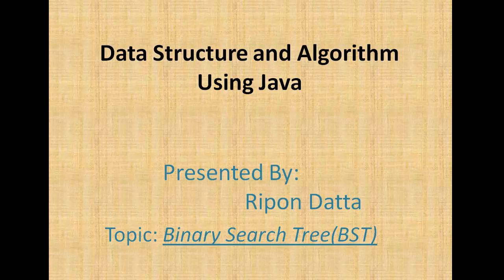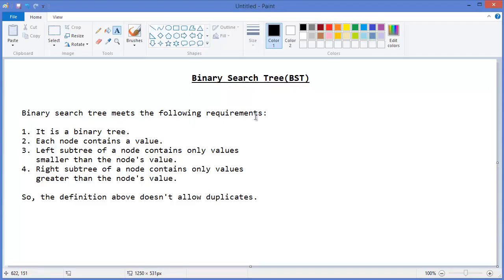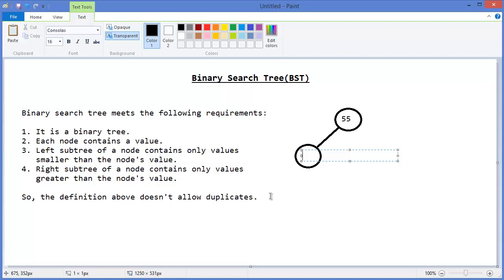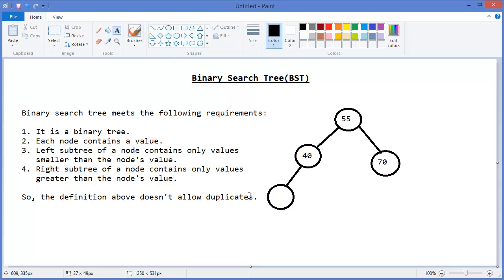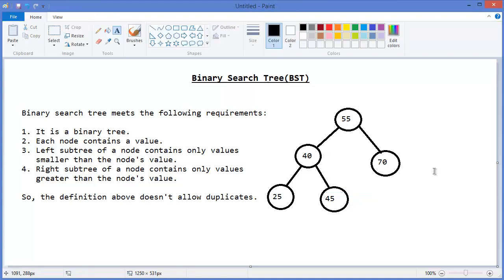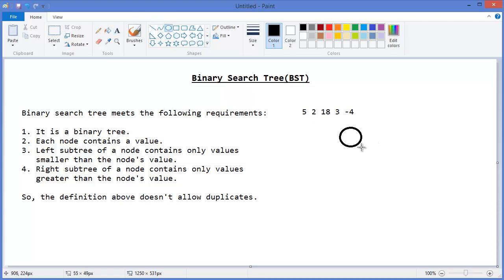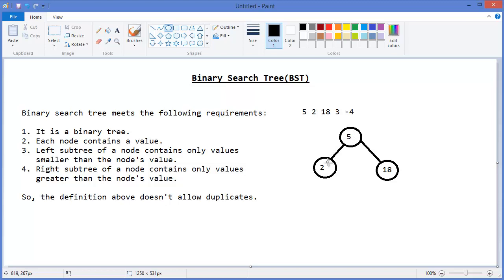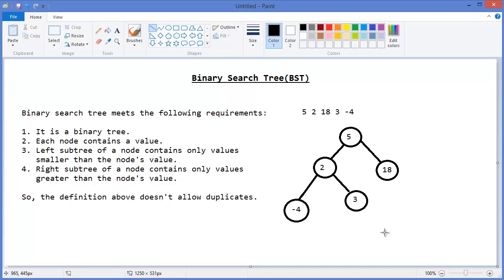Data Structure & Alogorithm: Binary Search Tree (BST) Part 1